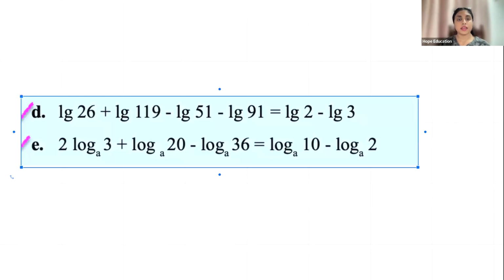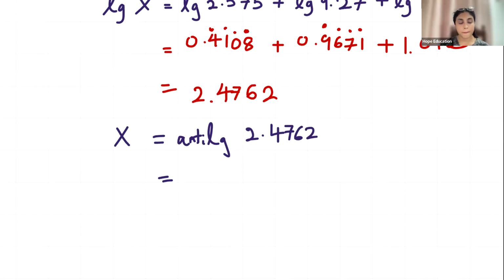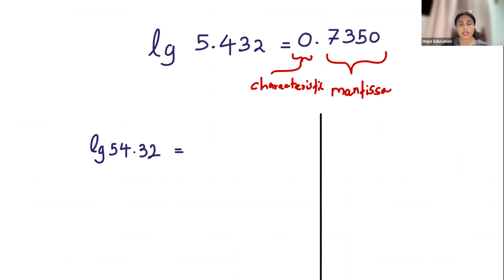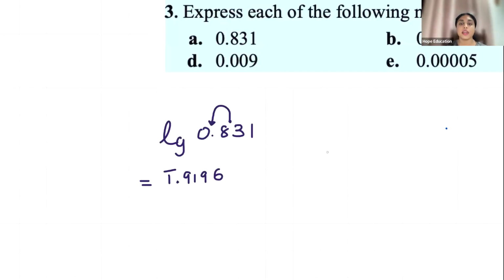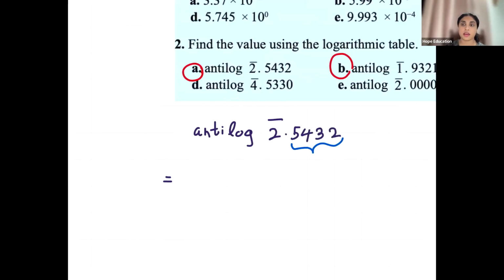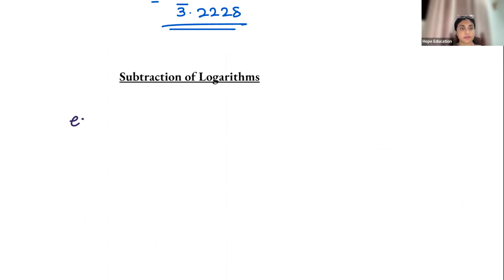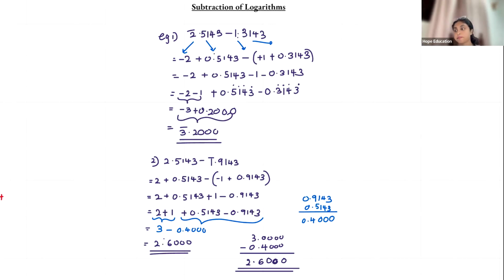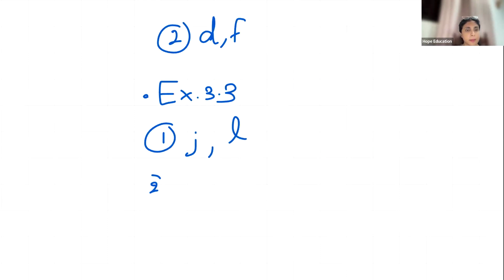G11 Maths | B02 | 2026-02-16